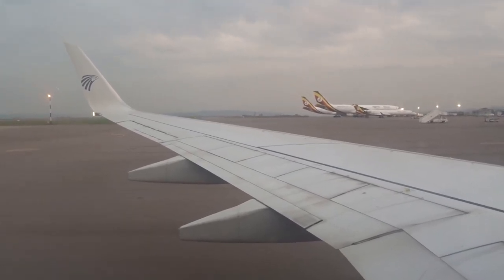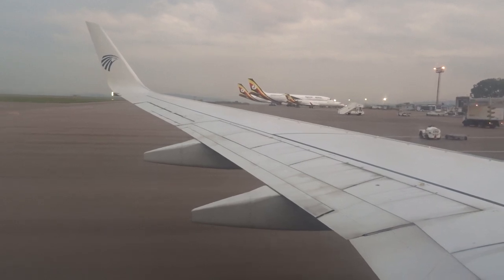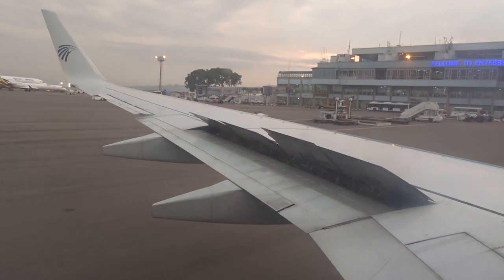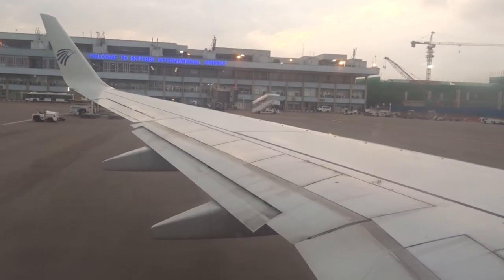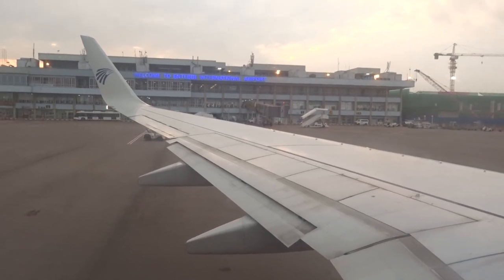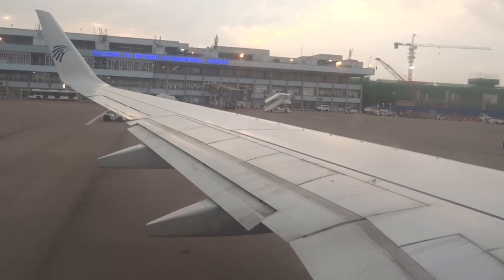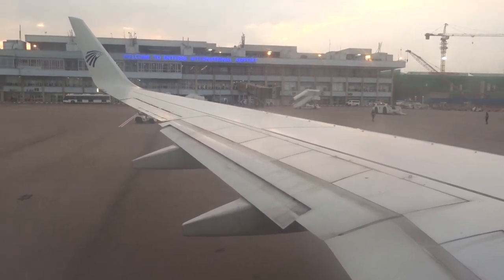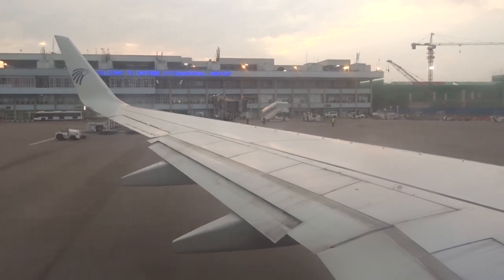Egyptair Boeing 737-800 (SU-GEG) Full Taxi and Take-off from Entebbe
An early morning take-off from beautiful Entebbe, Uganda. Very cool to return to this airport after 5 full years :)

Flight Number/Callsign: MS835/MSR835
Departure: Entebbe International Airport (EBB/HUEN)
Arrival: Cairo International Airport (CAI/HECA)
Date: 13 August 2023

Aircraft type: Boeing 737-800
Registration: SU-GEG